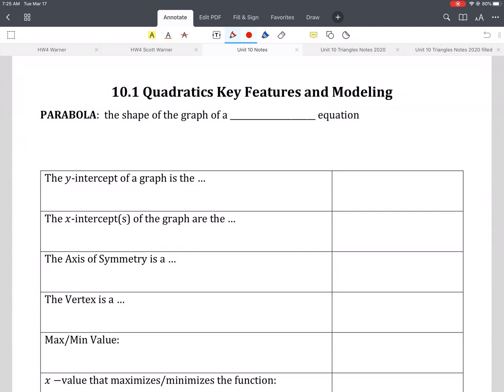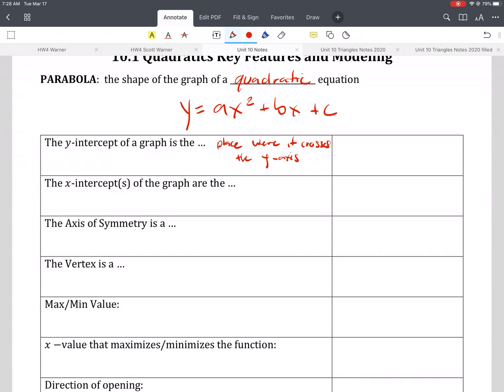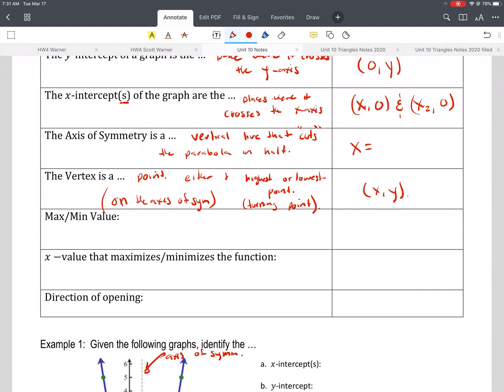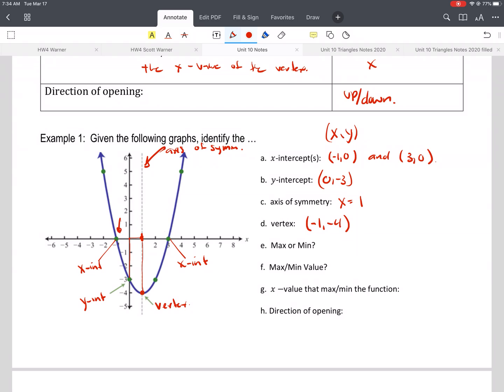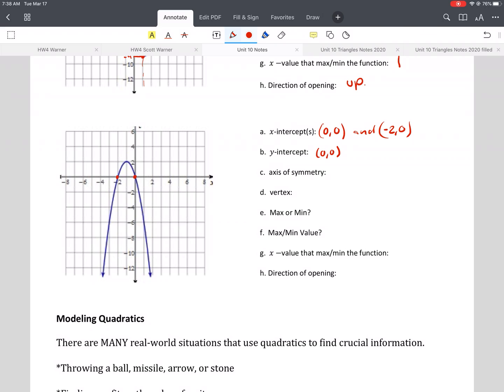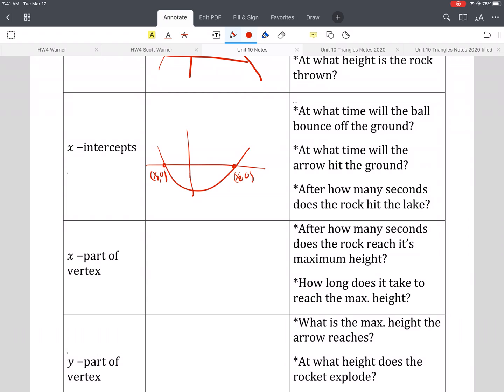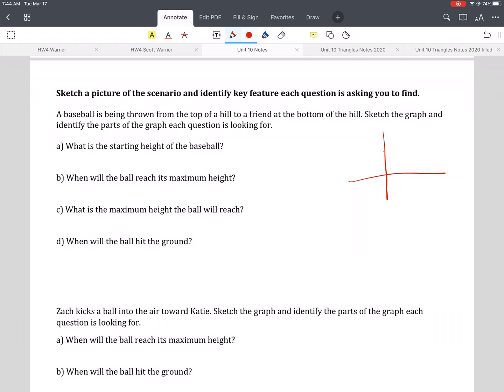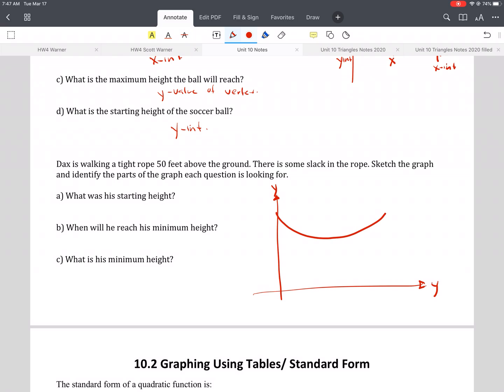MM 10.1 Quadratic Key Features and Modeling